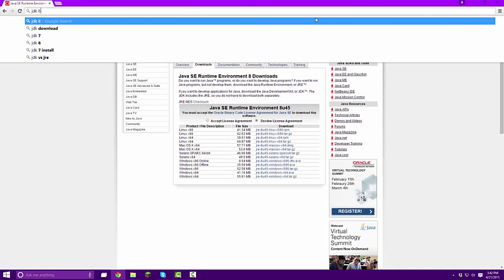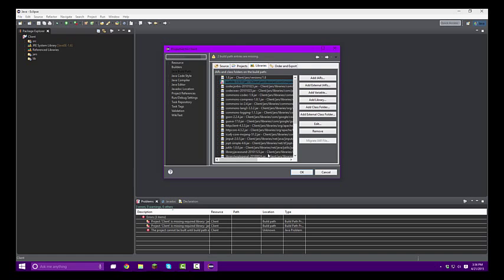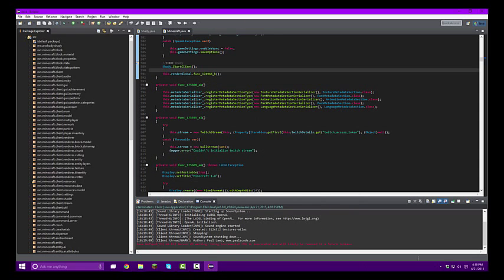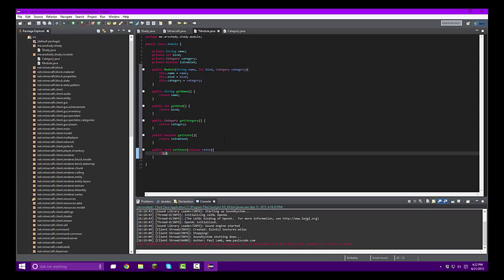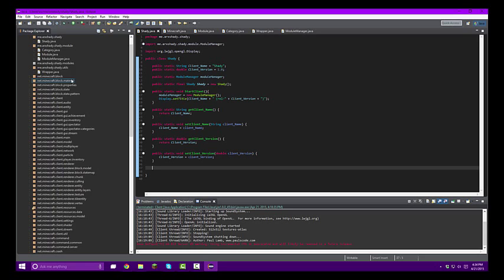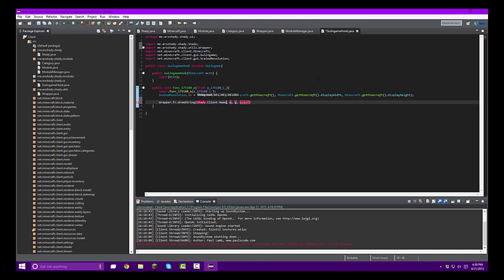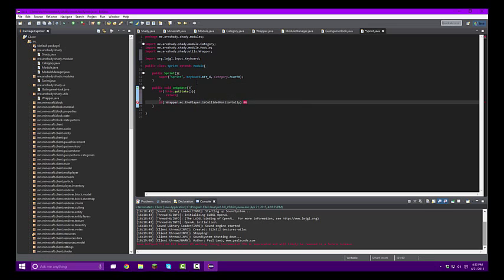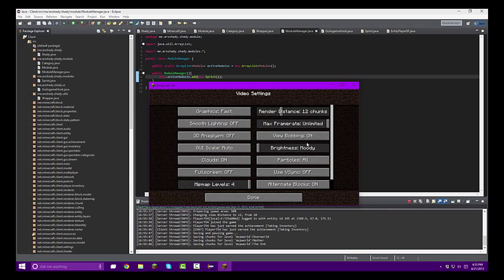*OLD*How to Code a Minecraft Hacked Client 1.8 - Part 1: Getting Started